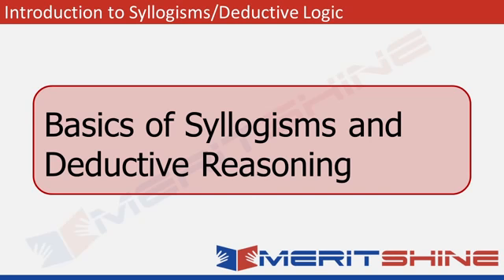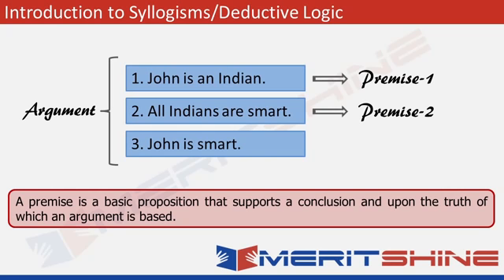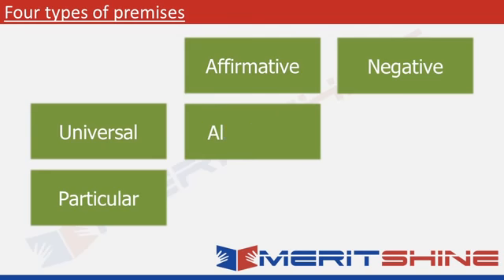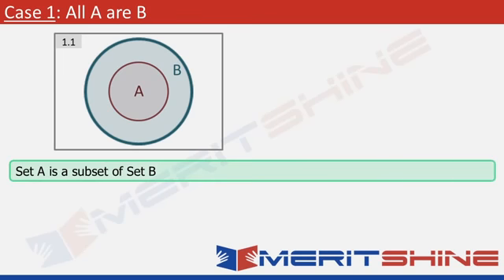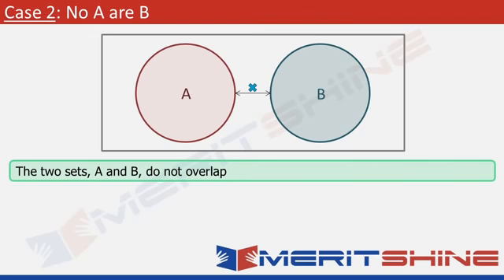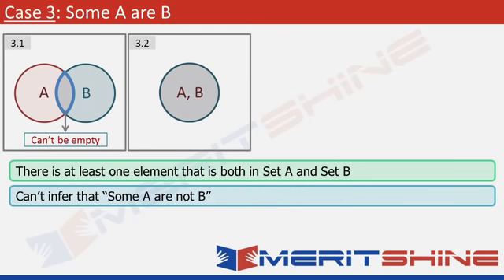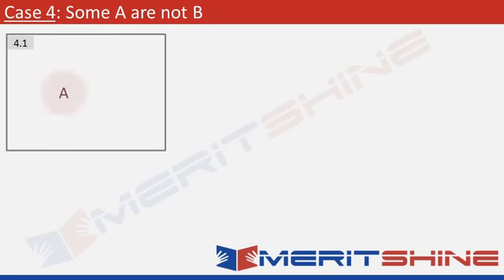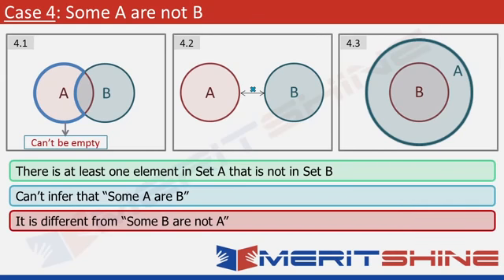Syllogism 1 Basics of Syllogisms & Venn Diagrams Deductive Logic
BEST VIDEOS ON SYLLOGISMS USING VENN DIAGRAMS !!!